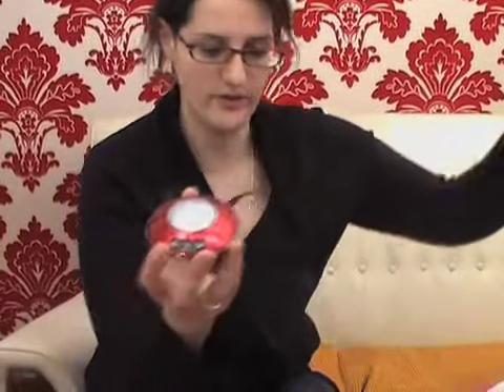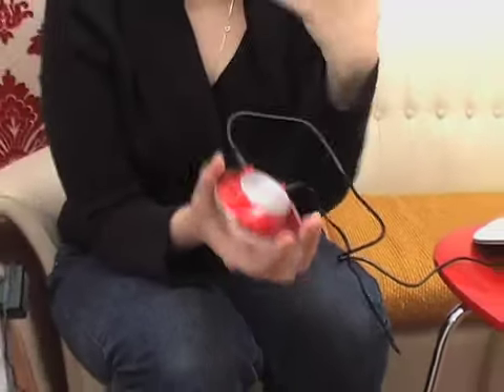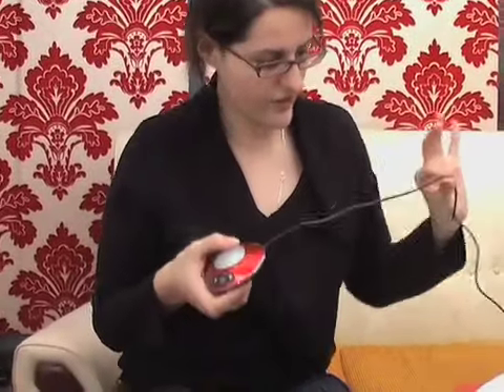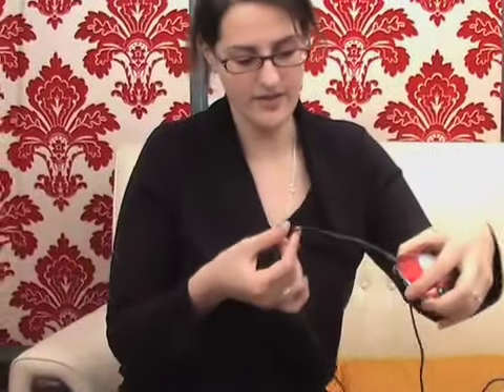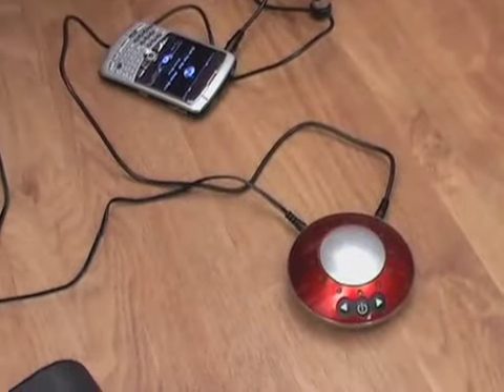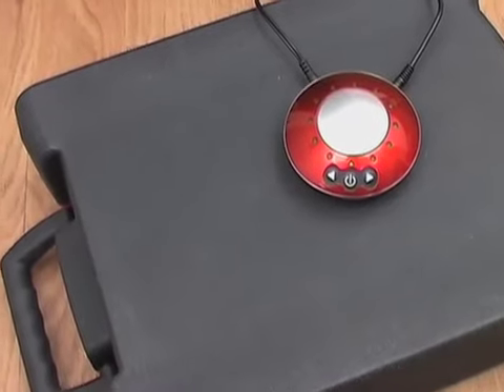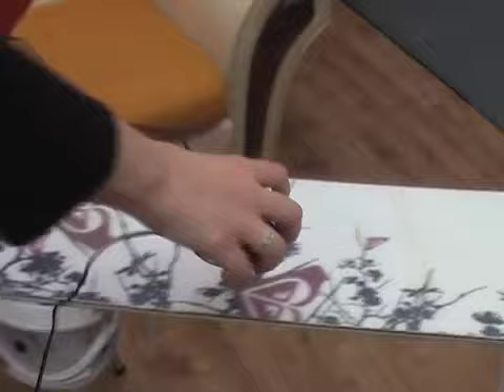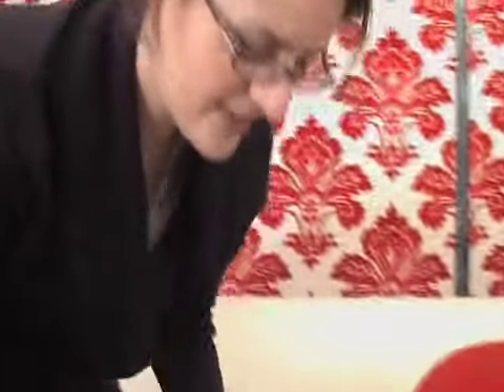Shiny Video: Which surface is best for Miidio UFO speakers?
Alex checks out the Miidio UFO speaker which amplifies sound using vibrations on the surface it's placed on. Which type of surface gives the best results?